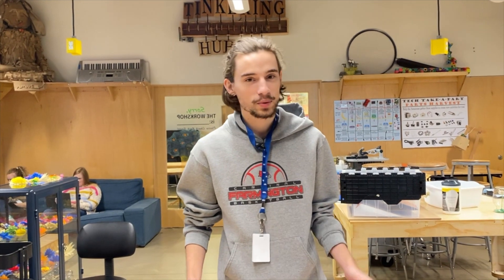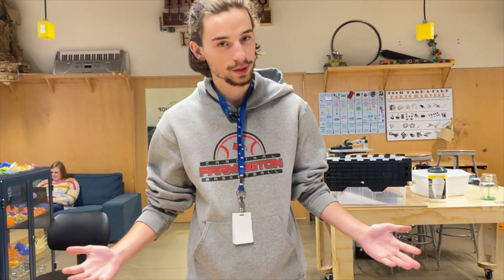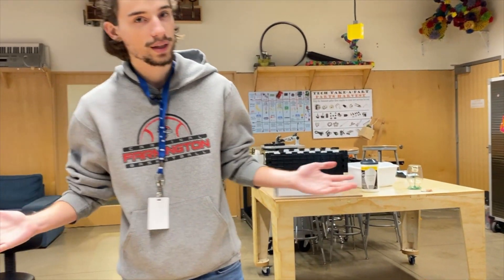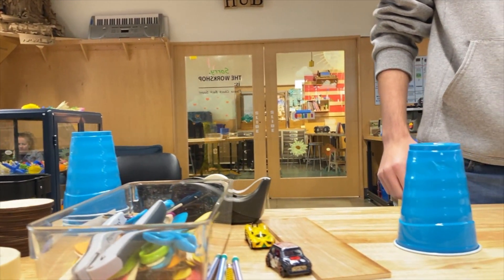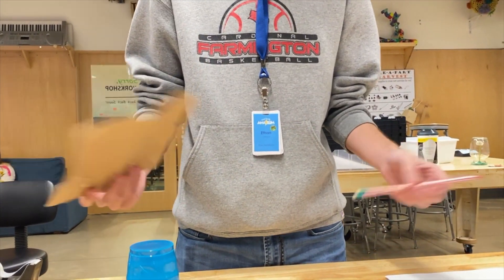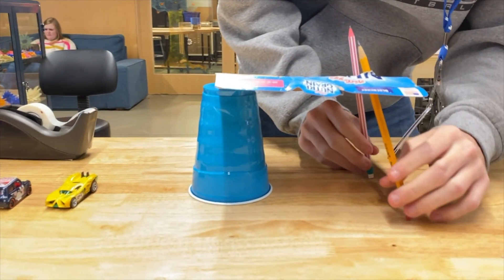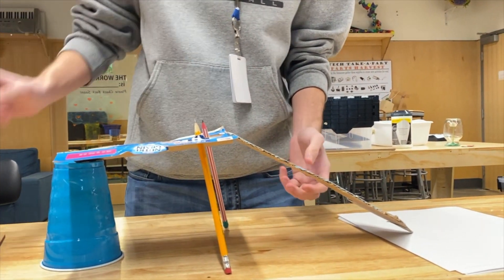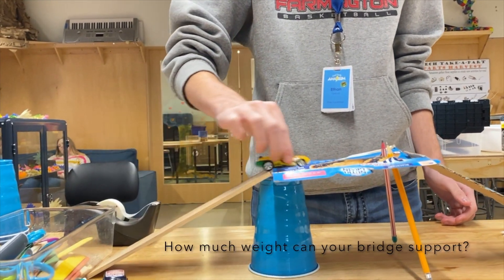Build A Bridge | Amazeum YOU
Scott Family Amazeum team member Ethan challenges all the engineers out there to build a bridge from common materials found around your home. How strong or long bridge can you build? How will you test it?